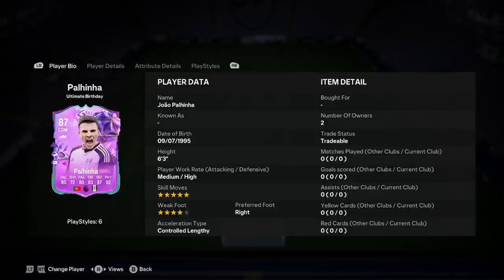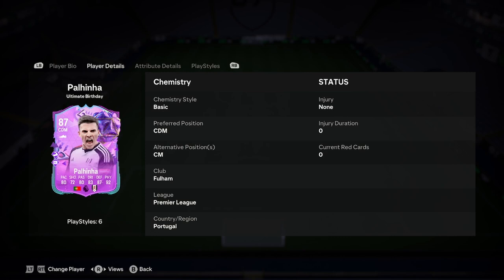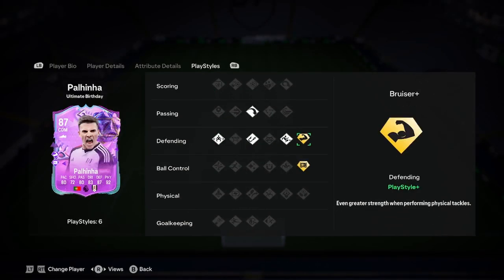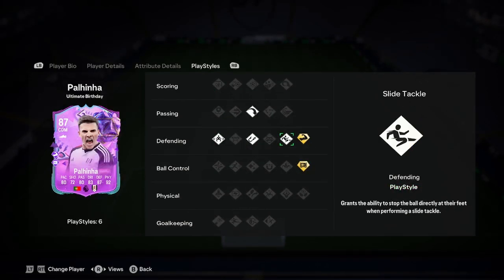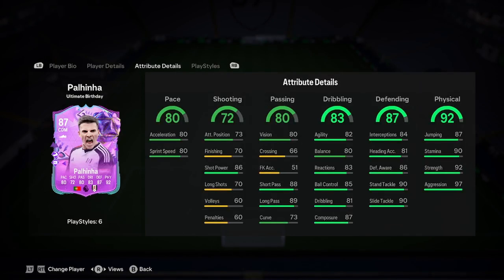87 Joao Palhinha Ultimate Birthday Player Anaylsis!! || EA FC 24 Ultimate Team